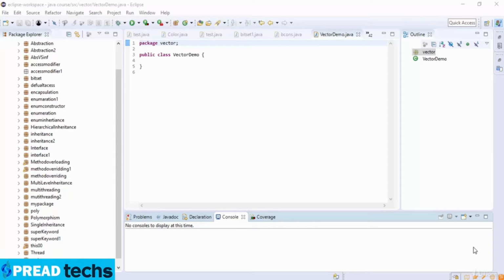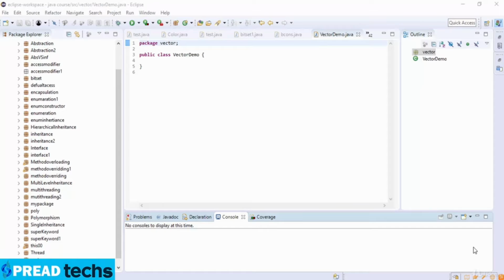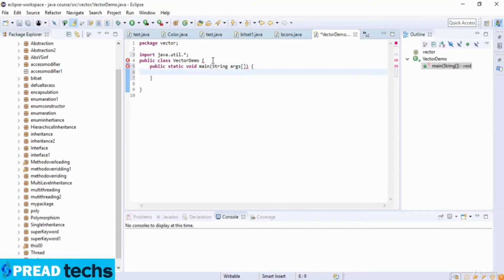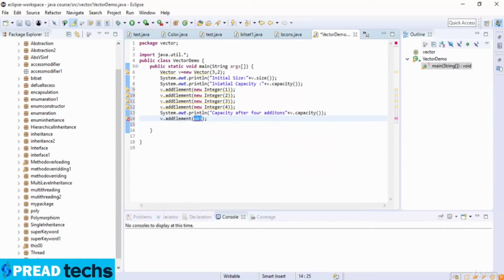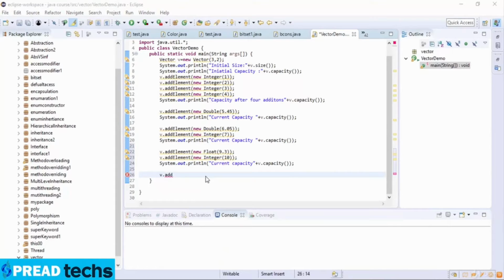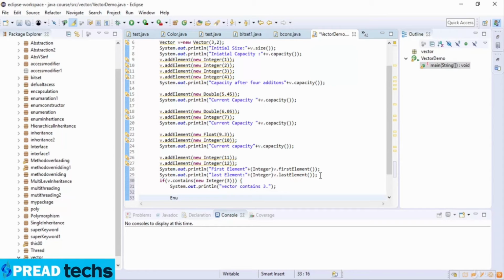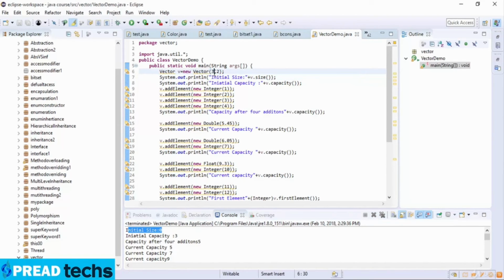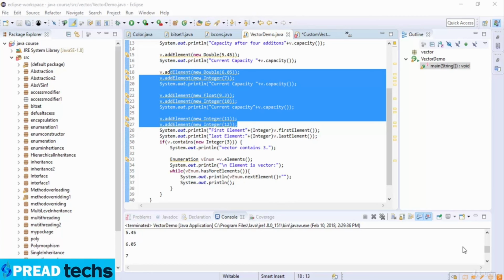35. Java Vector